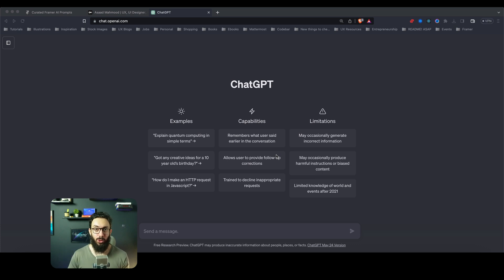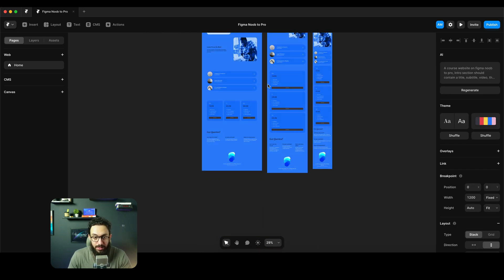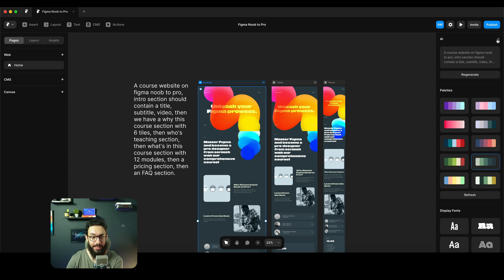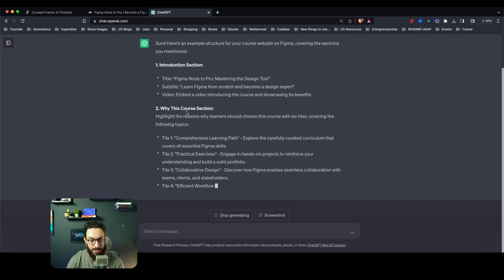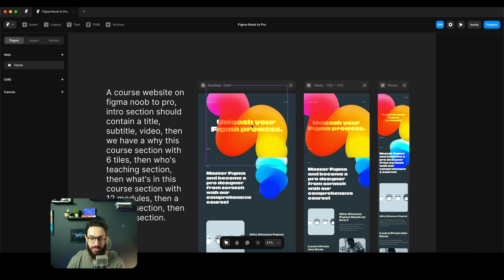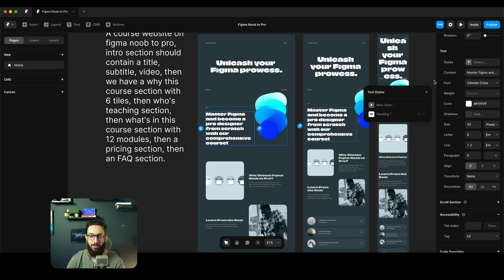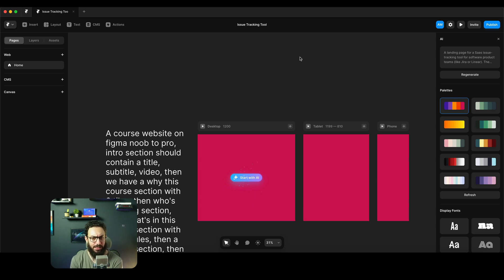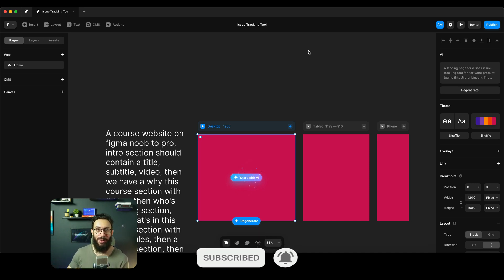Framer AI: My thoughts about it!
Use the code “partner25proyearly” to get 3 months free on your yearly Pro Subscription! Framer AI: My thoughts about it. Sneak peak: It sucks!